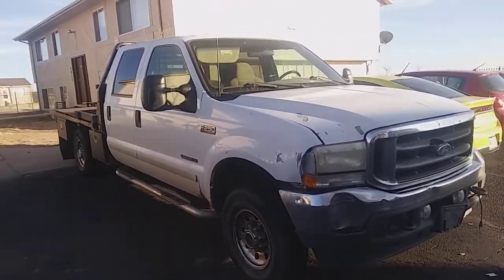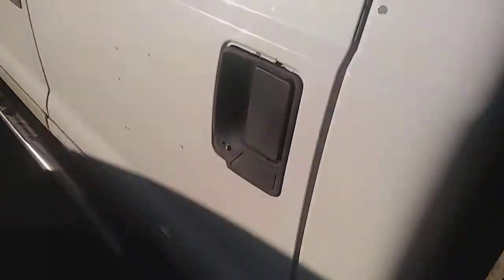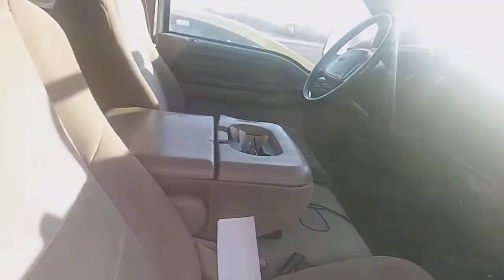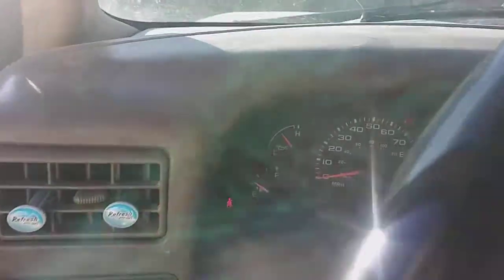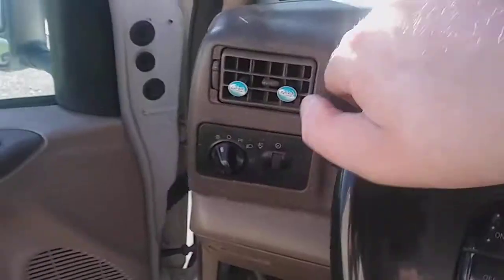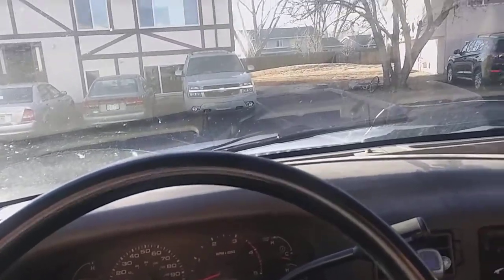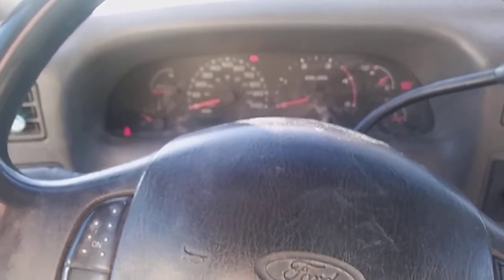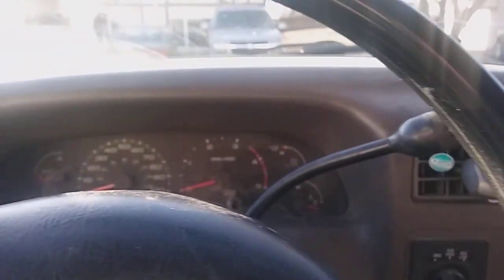2002 F-250 CCLB SRW 4X4 7.3 Powerstroke Introduction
So I sold my F-450 and got this truck sense it seemed a little more sensible and its 4x4